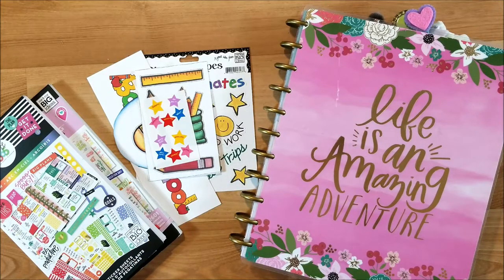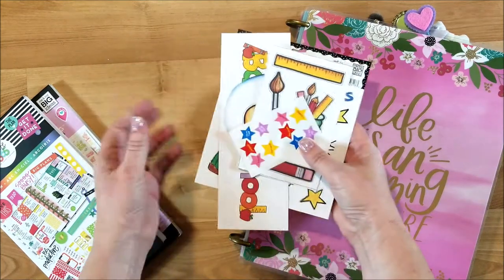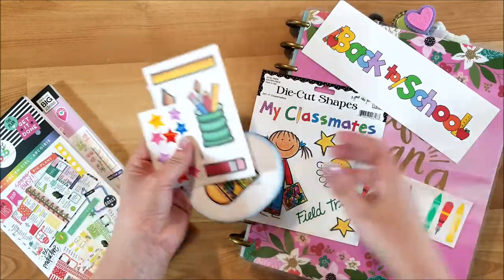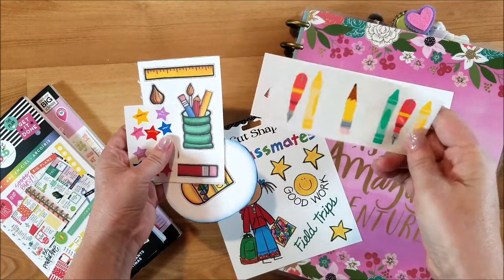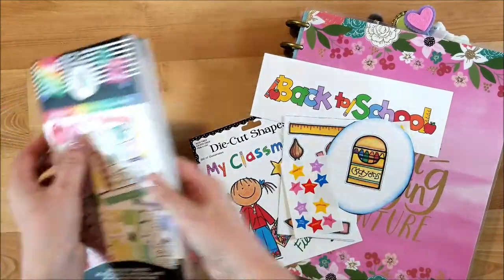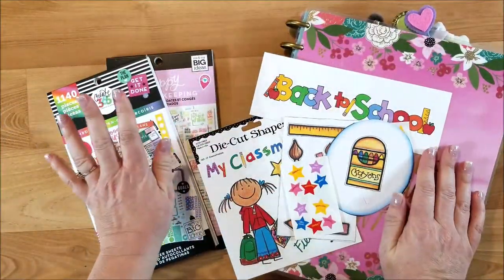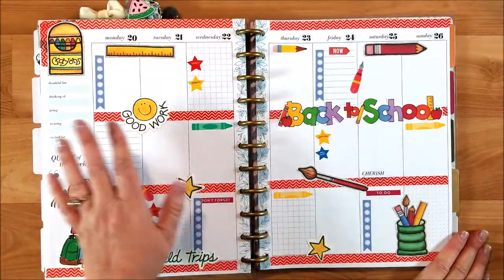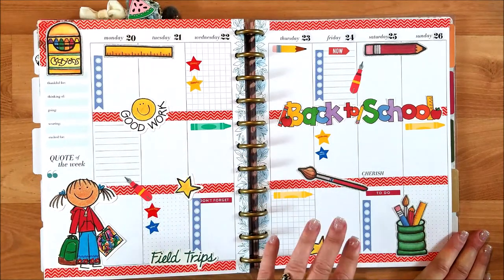Plan With Me: Back to school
Today I am using some back to school items that I found in my stash for back to school week!

Project Supply Links:
Big Happy Planner Memory Keeping
Memory keeping stickers
Rainbow planner stickers